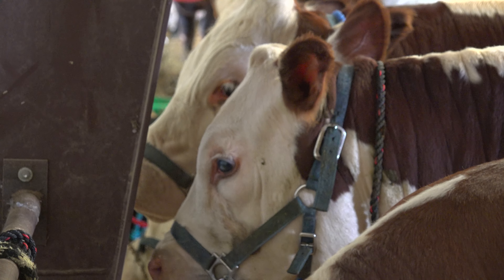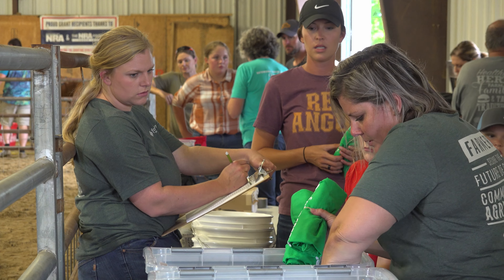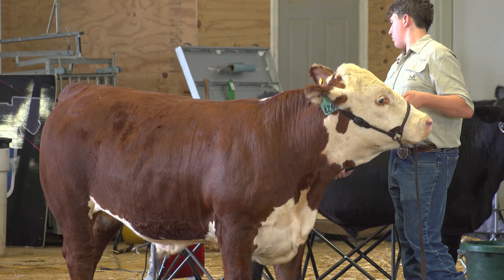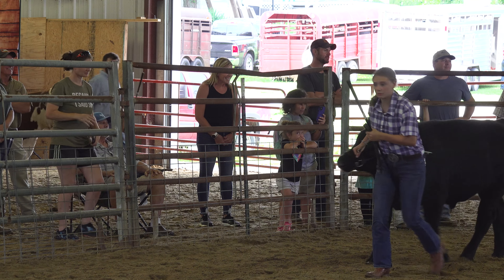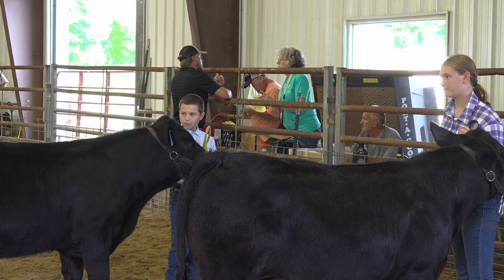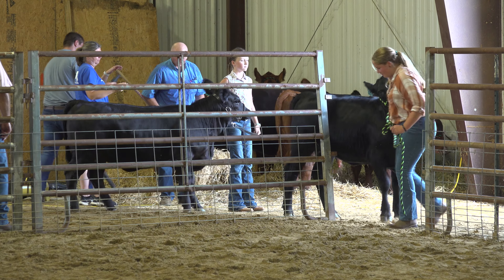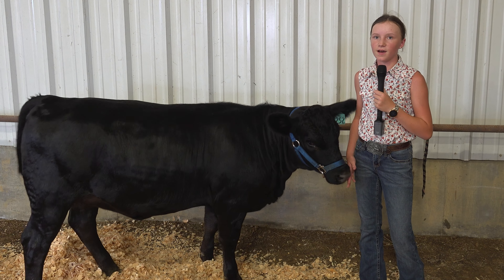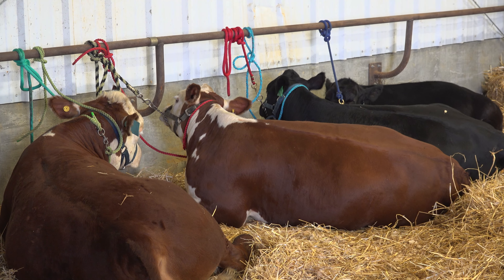4-H/FFA Feeder Calf Show at Daviess County Fair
The 4-H/FFA Feeder Calf Show is a short-term project where youth raise a young calf (or calves) into feeder size.

Participants attend meetings and weigh-ins, and then show their calves at the Daviess County Lions Club Fair.

Stacey Potts is an Extension Agent for Daviess County 4-H Youth Development.  She says the project is hard work but teaches responsibility and determination.

Easton Fuqua, Savanna Kuegel, Kendall Cecil, and Lillian Connor highlight their experience at the Cattle Show.